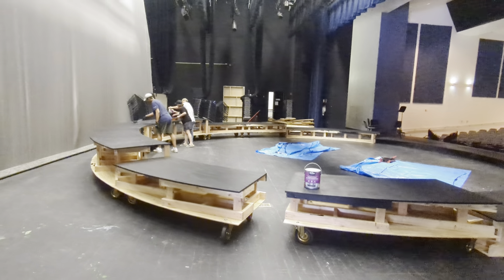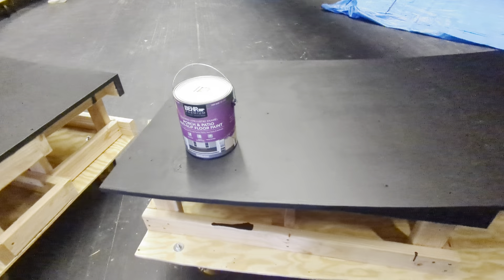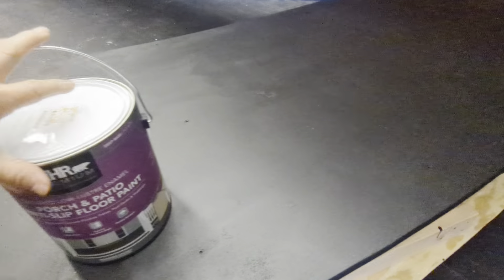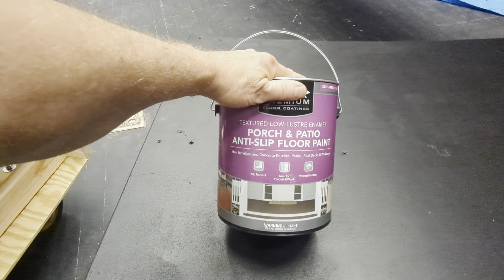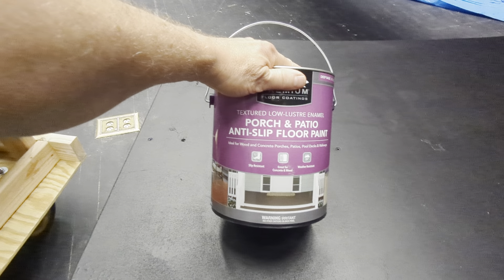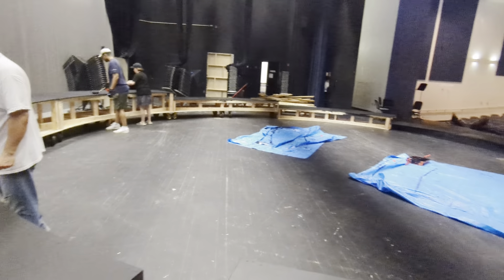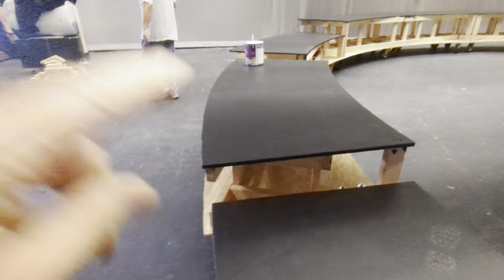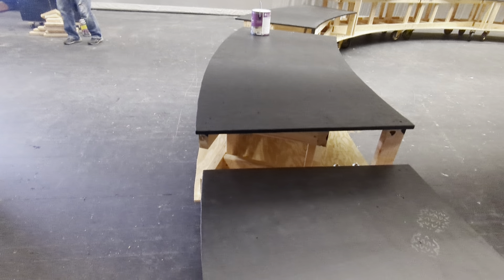36ft Wide Giant Band Prop, How to Paint and Why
The paint is on, since it's the Abyss its black, egg shell finish. First coat was standard black floor paint which the plywood just soaked up. The next two coats were anti-slip, which provides a grippy texture. The last thing any of us want is for someone in the band to slip and fall on or off the prop.

In the process of building a giant prop I searched YouTube for How To video, finding none or very few, I decided to document this build as a tutorial of helpful hints to benefits others. All the things shared in this series are things we thought were important on our path to success.

We will also document the life and use of this prop from assembly, transport, and things that may break or we feel we can improve on along the way.

The Abyss is this year's theme and an extremely challenging prop build. This project is consuming all my spare time, along with a handful of other builders. So many design criteria  to work through:
1) it has to be strong enough to hold 3-6 people per platform, but light.
2) visually impressive, but transportable. (there are 16 sections)
3) safe, but quickly assembled in disassembled in around 90 seconds or less.

Here's similar paint first coat
Here's the anti-slip porch and patio floor paint used
Here are the wheels we're using

All the materials used in this video are unsponsored, and purchased independently. Thank you for your support.